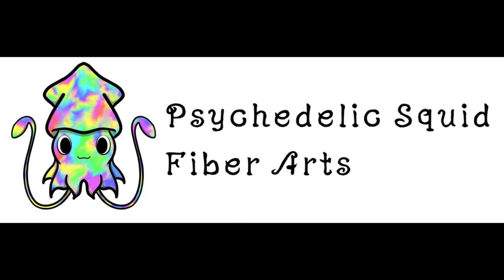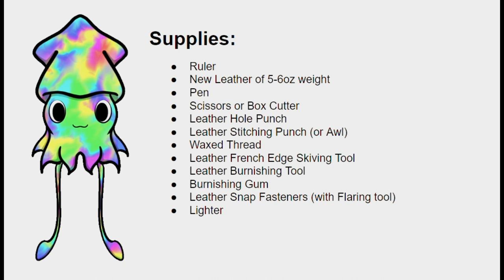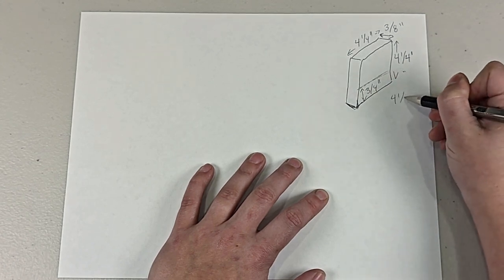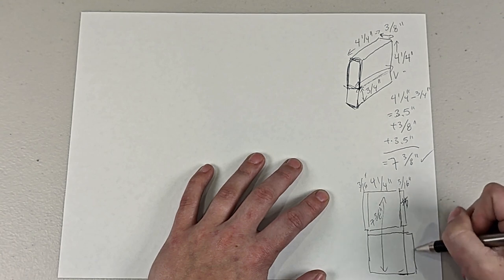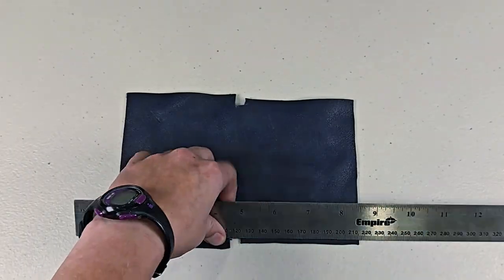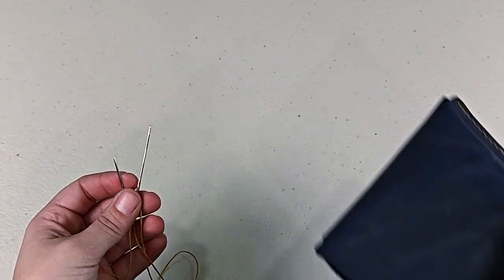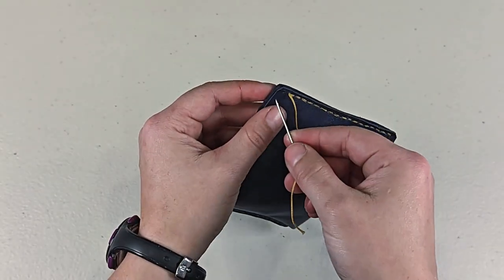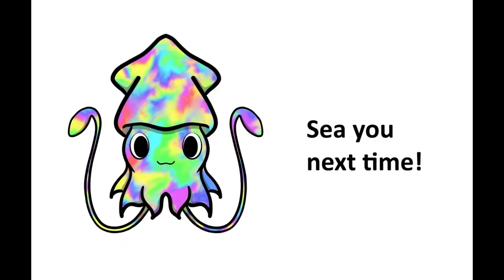How to Make Wool Comb Covers Style 1 Part 1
Hello Crafters and Artisans and welcome back to Psychedelic Squid Fiber Arts. I'm going to be doing a series of wool comb covers this being part 1 of 2 for the first style I'm doing. I'll be doing more styles in future videos, so you can pick your favorite style to re-create.